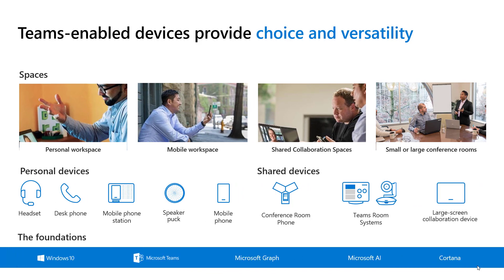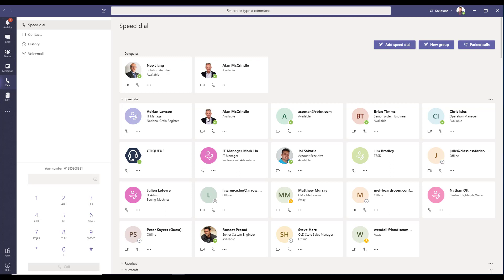A quick look at using Microsoft Teams as your Phone System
This presentation and video looks at using Microsoft Teams as your Phone System - comprises a mixture of presentation and demonstration.  For a full working Proof of Concept(POC) call CTI on 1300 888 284